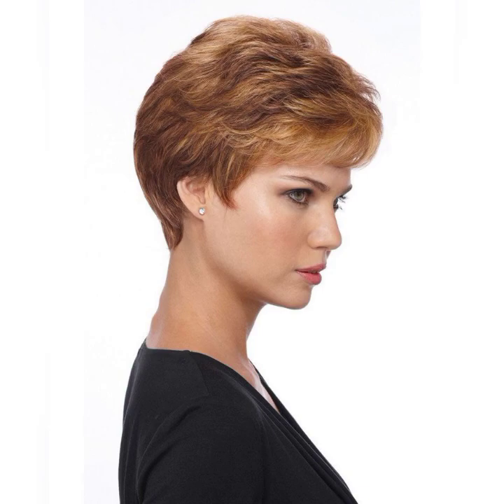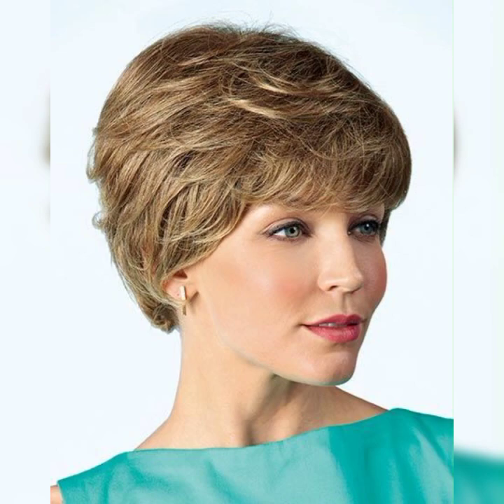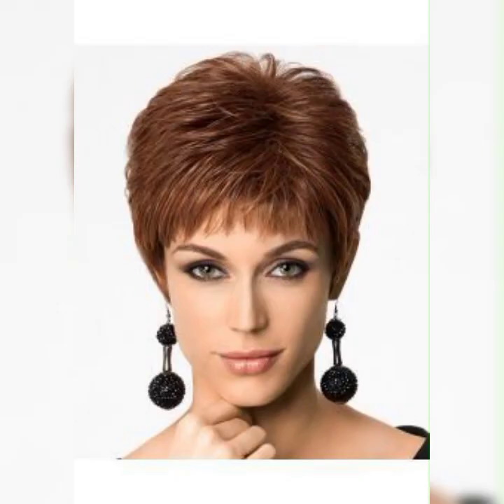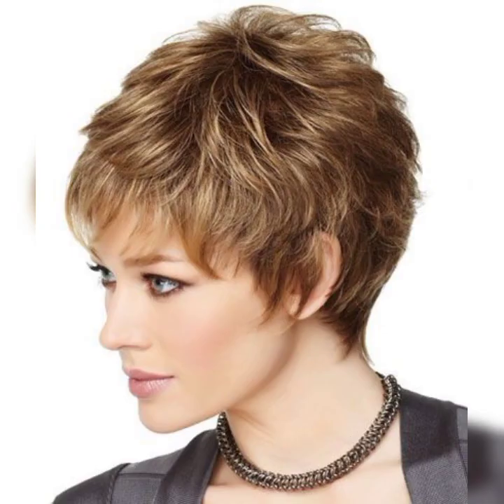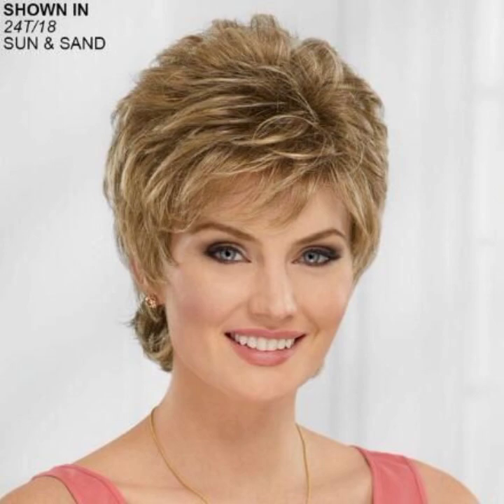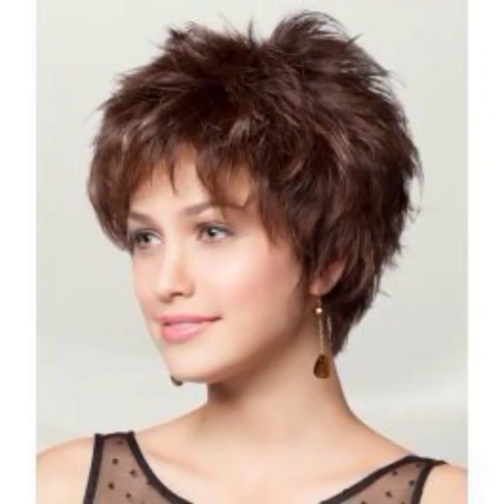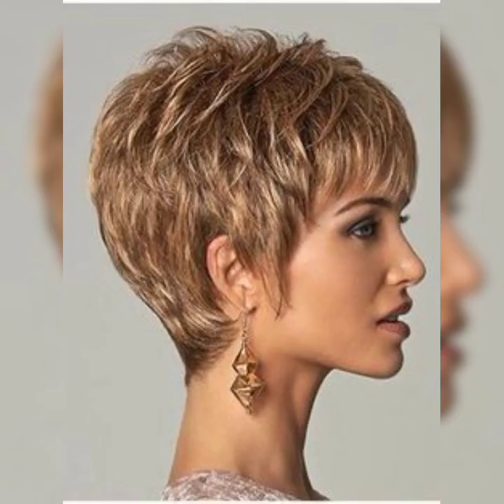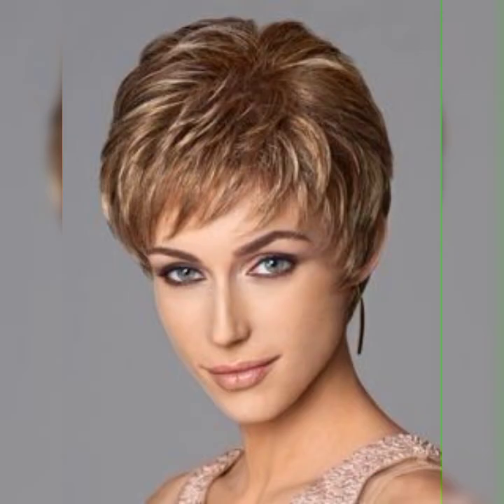80+Most Synthetic short bob pixie haircuts for women's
80+Most Synthetic short bob pixie haircuts for women's